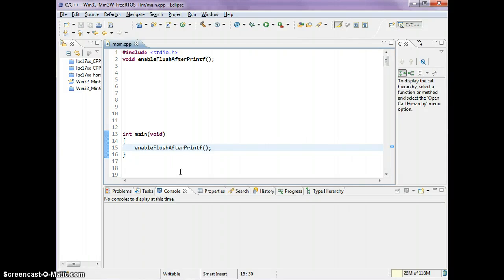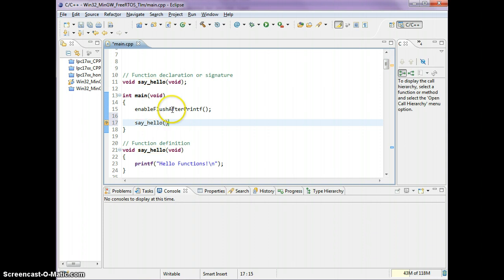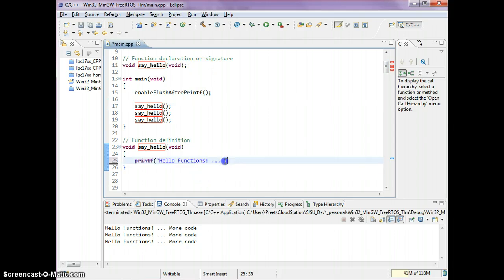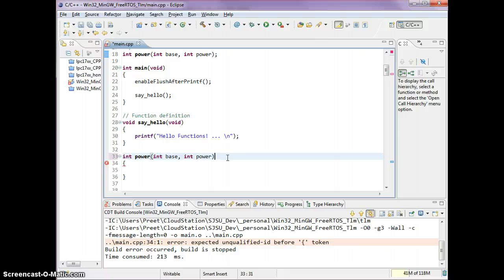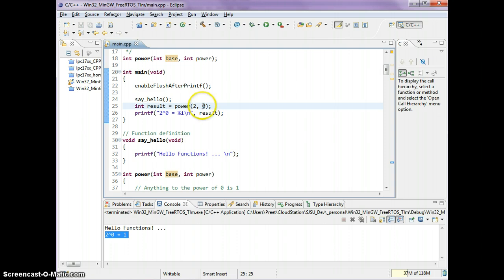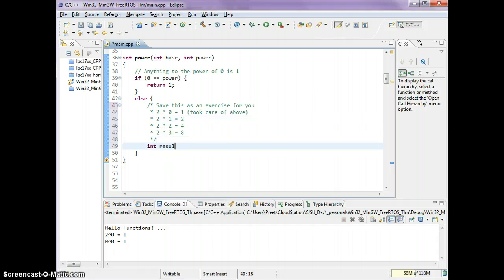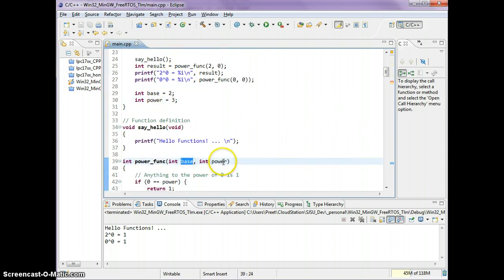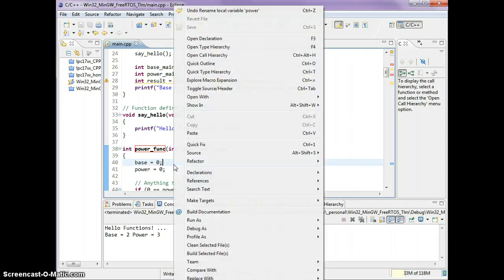Functions in C/C++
Learn how to write functions in C/C++.  for more information.